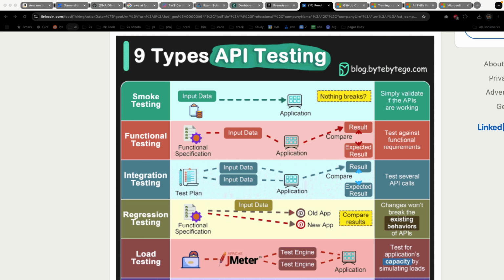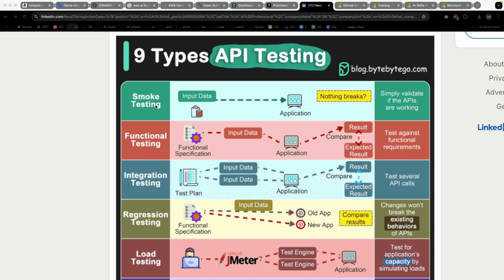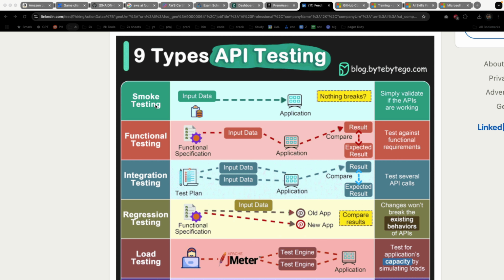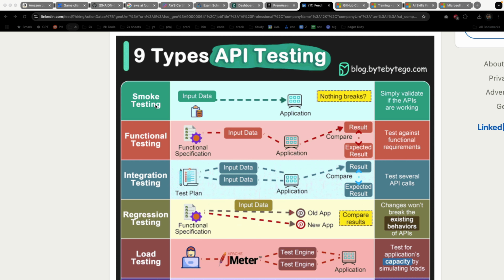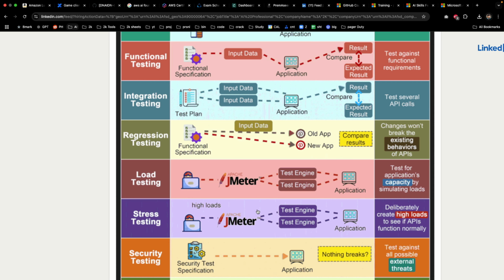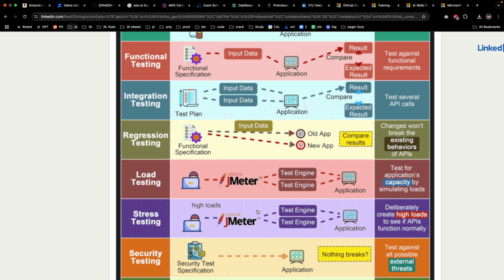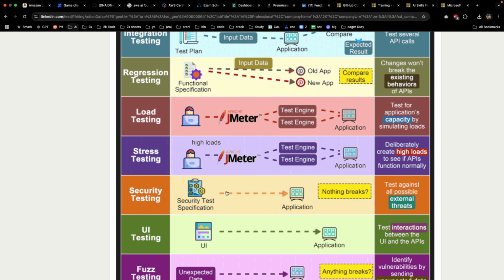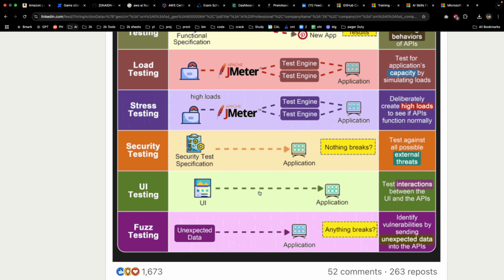Different Types of API Testing Explained | Must-Know for QA & Devs!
Unlock the world of API testing with this quick and clear breakdown of the different types of API testing you need to know in 2025. Whether you’re a QA engineer, backend developer, or just getting started with APIs, this video covers it all